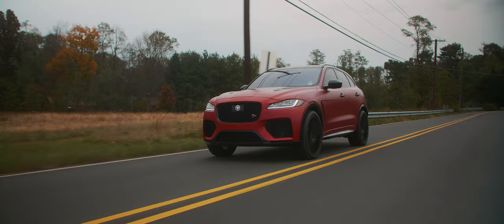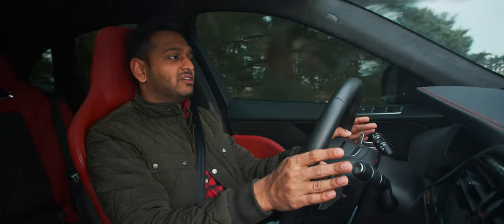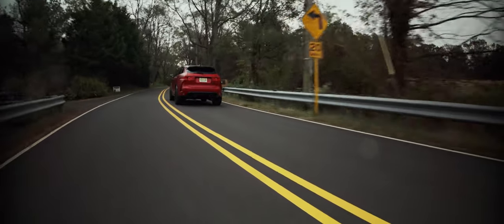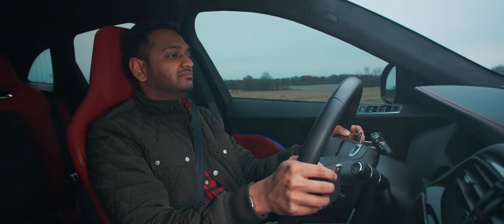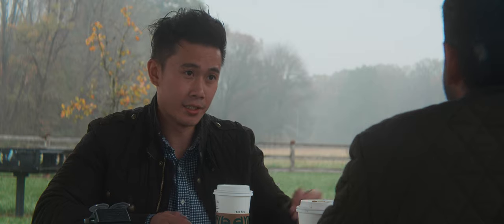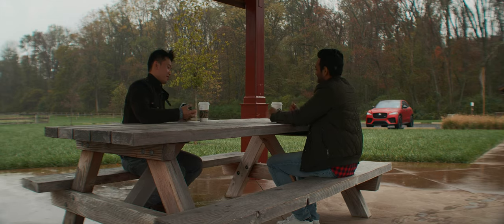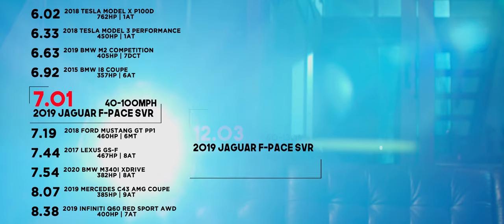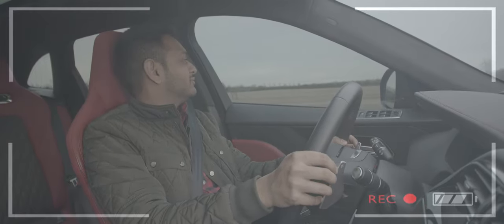The BMW X3M Killer You Never Saw Coming | Jaguar F-PACE SVR Review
For a long time, I felt like Jaguars were for old rich folks. But with this new 550HP F-PACE SVR, I've totally changed my mind. This thing is like a British Trackhawk. Find out why it's a wonderful performance SUV and how fast it is in our 60-130 acceleration test.

Track Day TV is a channel dedicated to performance cars and building an extensive database of their acceleration times. At the same time, I strive to deliver content in a cinematic and visually pleasing style with honest opinions from a guy who just wants to drive cars fast.

Want to race or get your car featured? Shoot us a message!